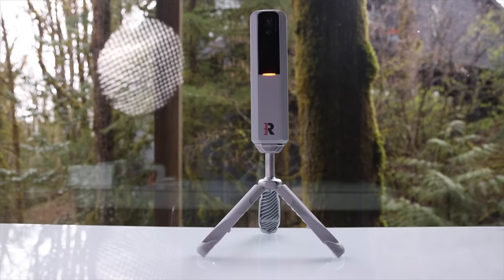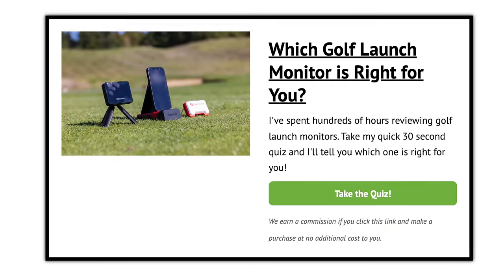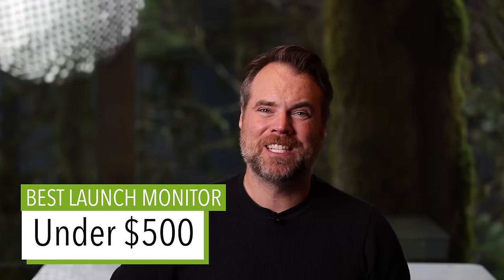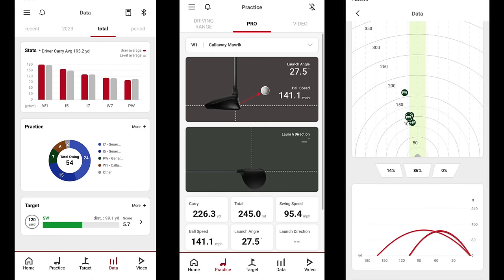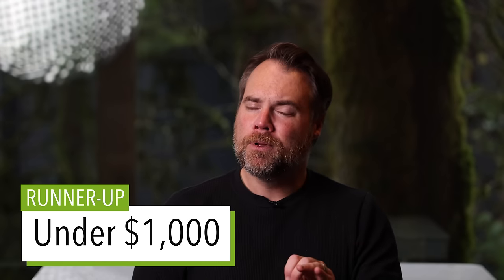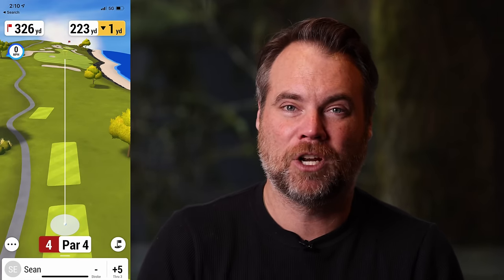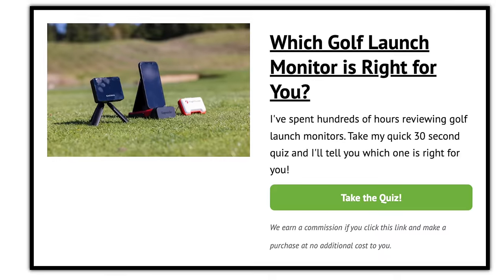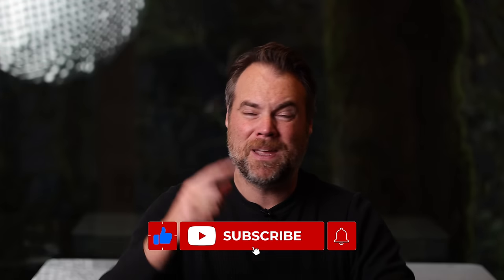10 Best Golf Launch Monitors Available in Late 2024 (New Adds!)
Take our best golf launch monitors quiz to help you find the right one for your needs

00:00.     The launch monitor that doesn't exist.
01:10.     Overwhelmed? Try this 30 second quiz
01:32.     Best Launch Monitor under $300.
02:06.     Best Launch Monitor under $500.
02:55.     Most Accurate Launch Monitor under $500.
03:26.     Best Launch Monitor under $1,000. Runner up.
04:26      Best Launch Monitor under $1,000.
06:27.     Best Launch Monitor: $2,000 - $5,000.
06:43.     Best Launch Monitor: $2,000 - $5,000: Putting.
08:18.     Best Launch Monitor: $2,000 - $5,000: Native Simulator Software.
10:17.     Best Launch Monitor: $2,000 - $5,000: For the range.
11:40.     Best Home Simulator: $2,000 - $5,000: For most people.
13:10.     Best Overall.
15:53.     Close.